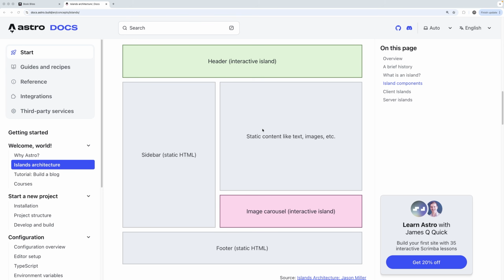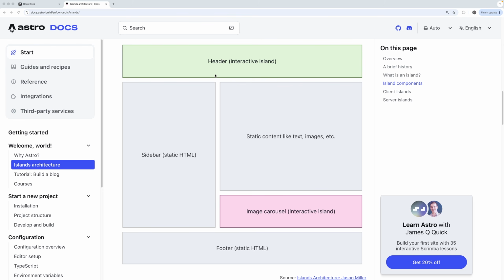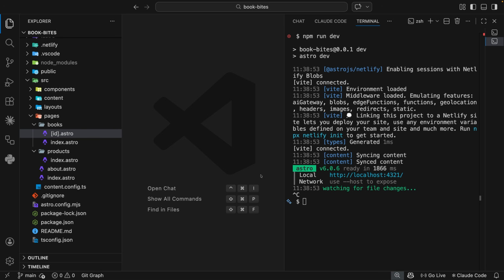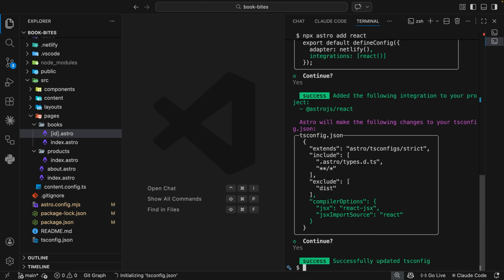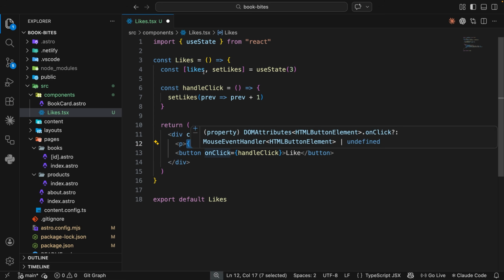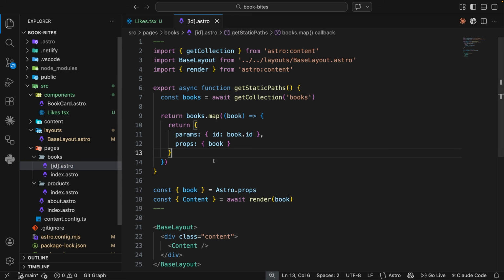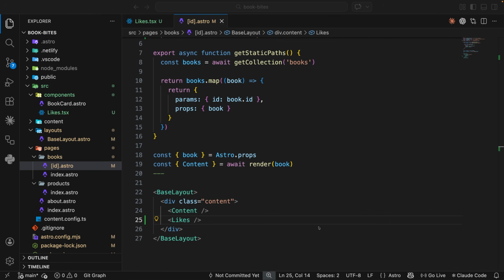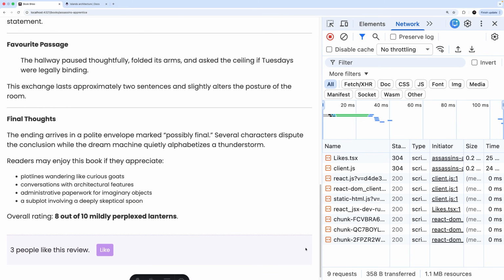Astro Crash Course #12 - Client Islands (React)